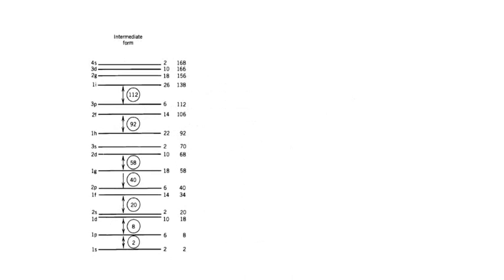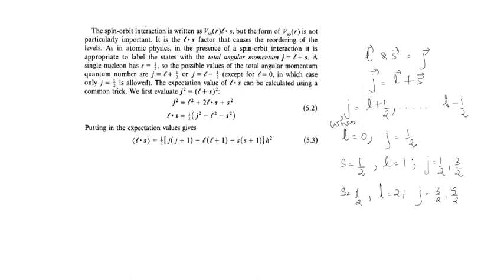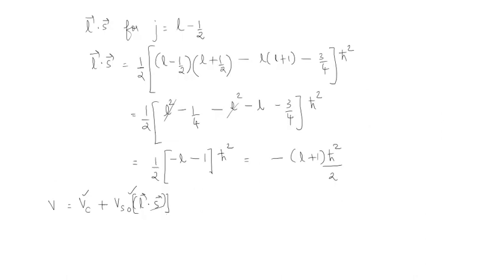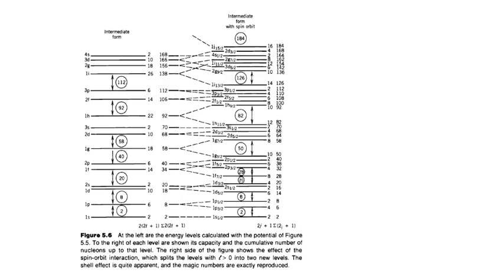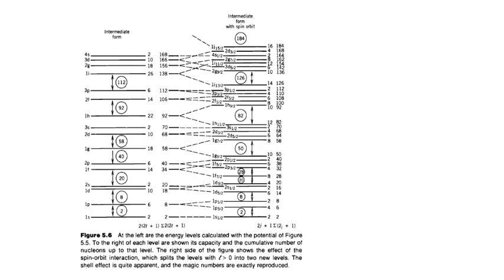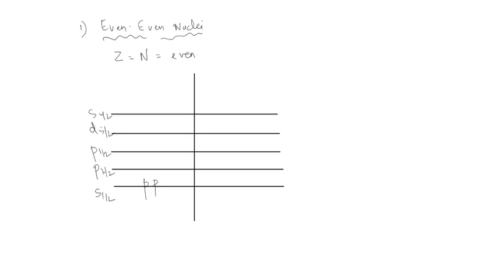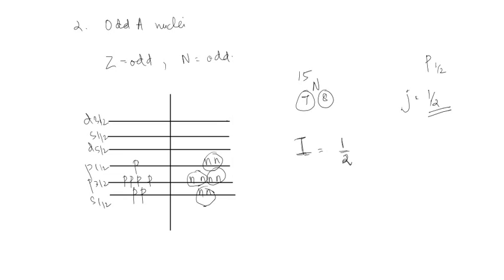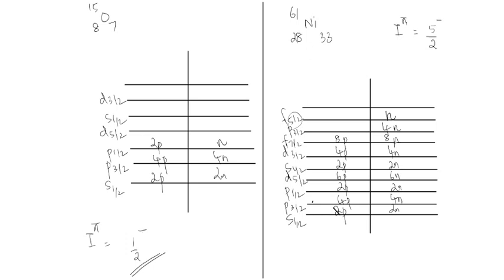Spin Orbit Potential, Merits of Shell Model, Part I